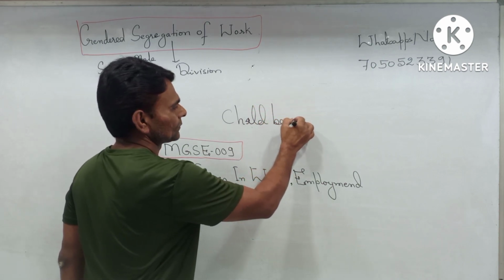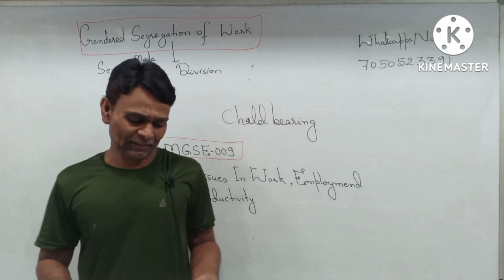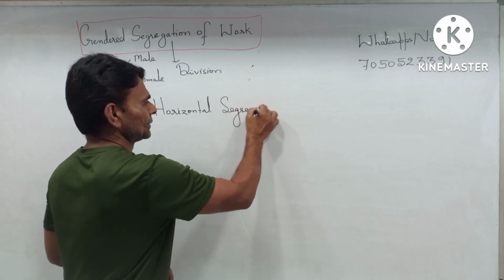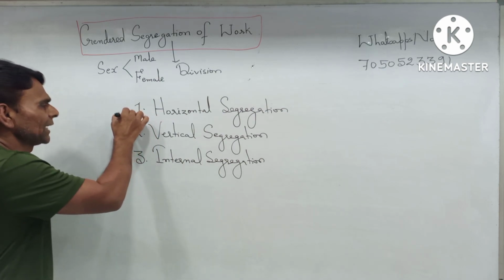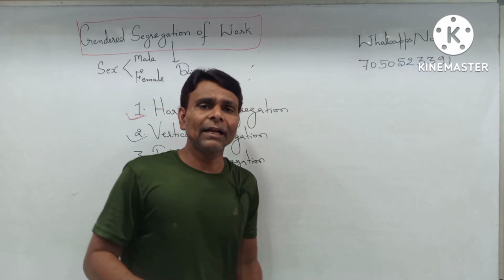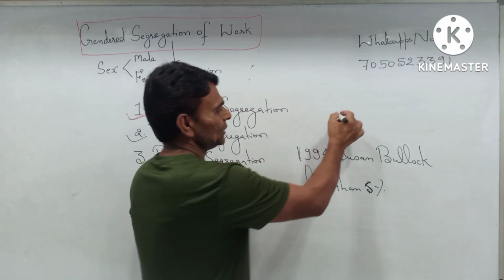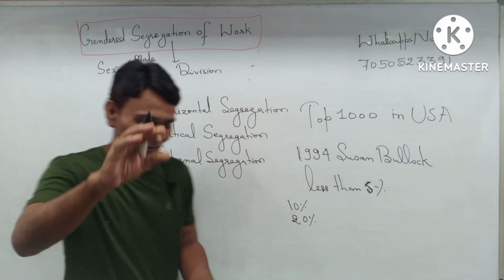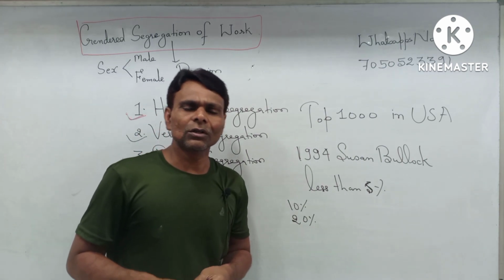Gendered Segregation Of Work MGSE 9 Gender Issues In Work Employment And Productivity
कार्य का जेन्डर पृथ्थीकरण

MGSE 9 Gender Issues In Work Employment And Productivity IGNOU MA ECONOMICS

WhatsApp Number

For Online Recorded And Live Classes For BA MA ECONOMICS IGNOU And Others